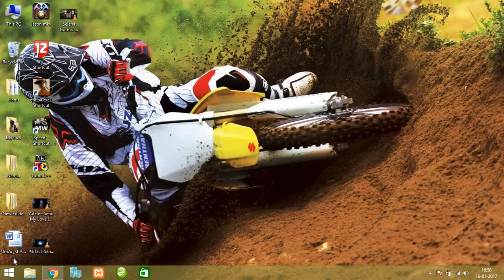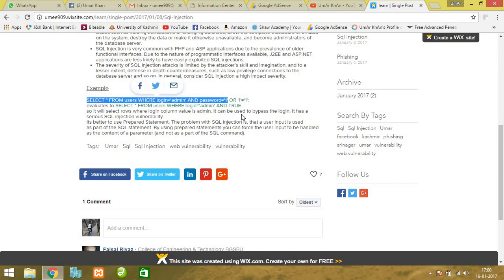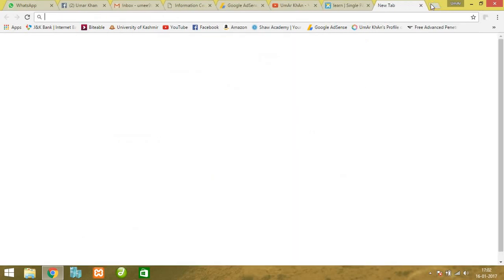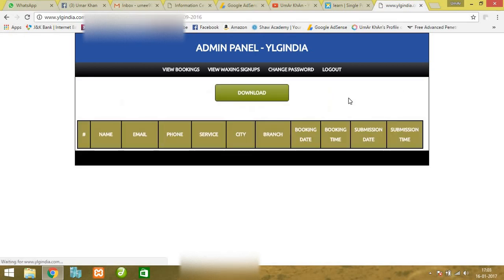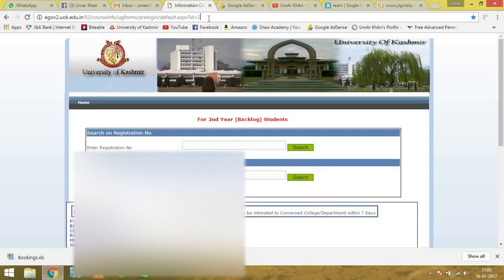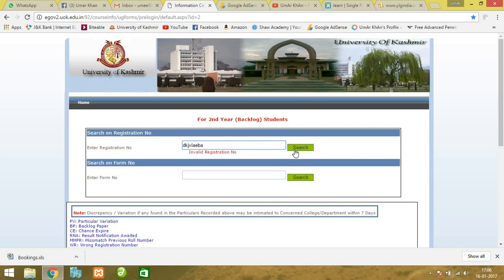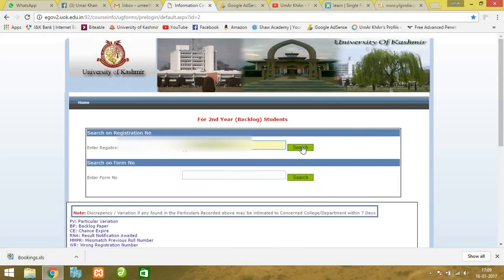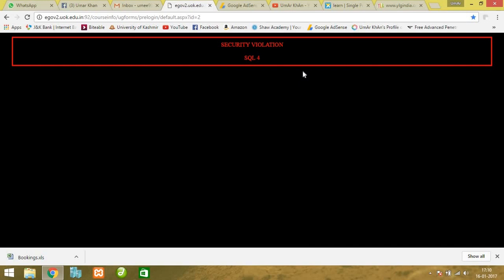Sql Injection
The video explains basics of Sql Injection and uses a real website to hack into as a demo . Also, it explains difference between Sql Injection secure and vulnerable websites.

The video also gives a brief information about tools used for Sql Injection